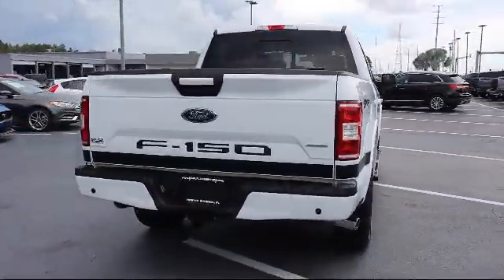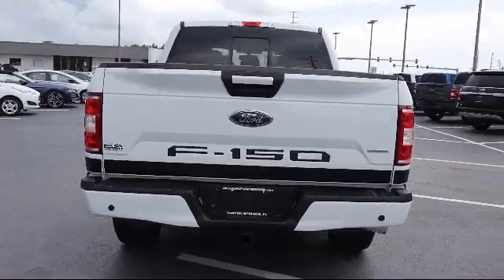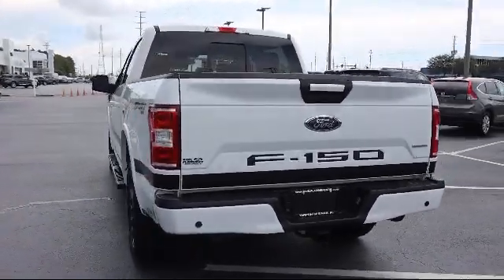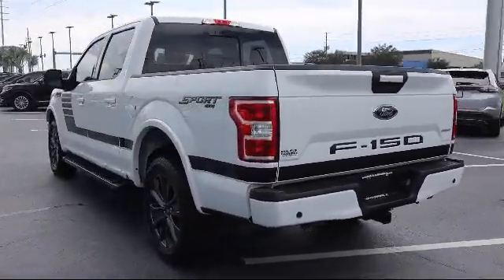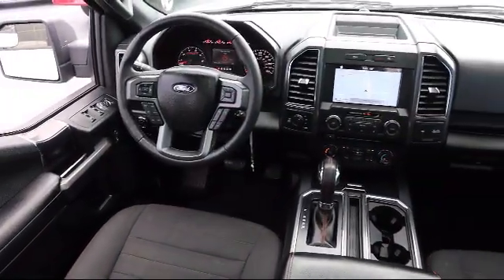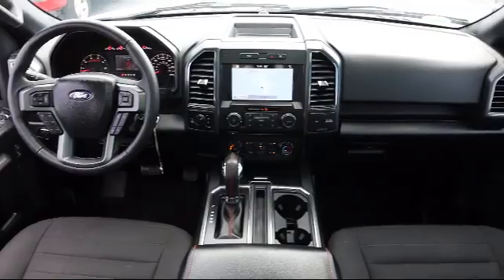2018 Ford F-150 SuperCrew XLT Tarpon Springs Anclote Holiday Trinity Palm Harbor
2018 Ford F-150 SuperCrew XLT Stock Number: ROP11226 Vin:1FTEW1EPXJFD12180 Previous Rental.

41975 U.S. 19 North